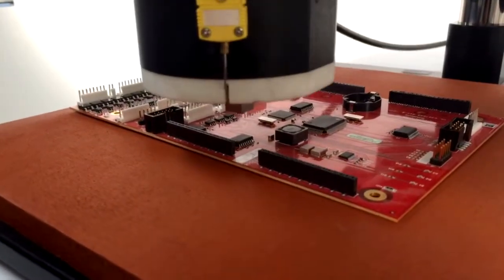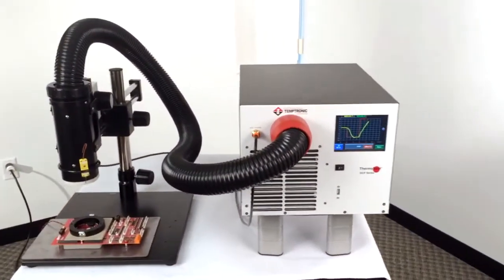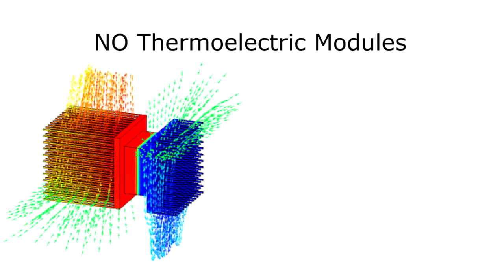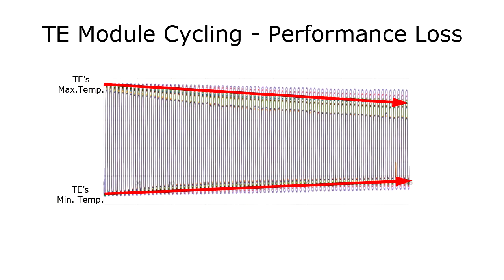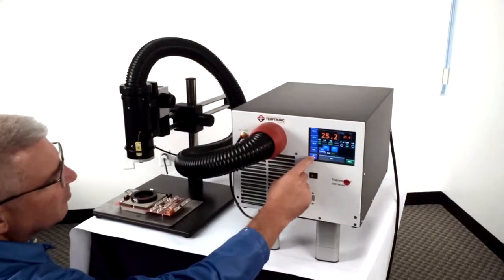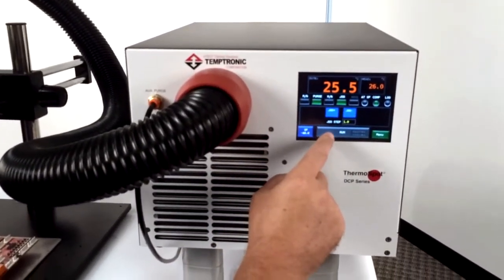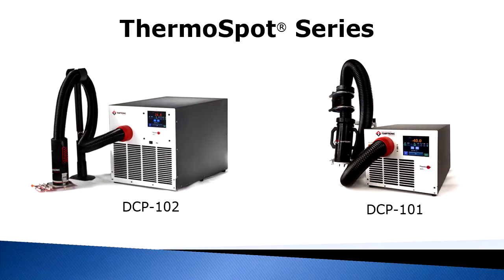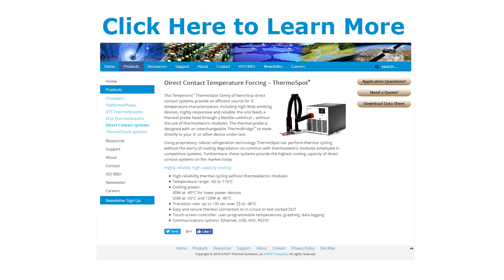IC Thermal Characterization System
inTEST Thermal Solutions is proud to announce a breakthrough in thermal characterization for integrated circuits. The new Temptronic ThermoSpot family of benchtop temperature cycling systems delivers industry leading thermal cycling performance without the use of notoriously unreliable thermoelectric modules, also known as Peltier or TE modules.

Even though TE Modules are proven to degrade in applications requiring thermal cycling, they are still the only option in many benchtop systems on the market today. The ThermoSpot Series changes that, relying on proprietary refrigeration technology to offer rock-solid reliability.  (use GRAPHIC, No TE Modules) with industry leading performance    – 55w at -55C and-40W at -40C.